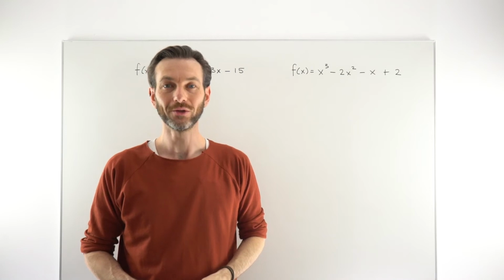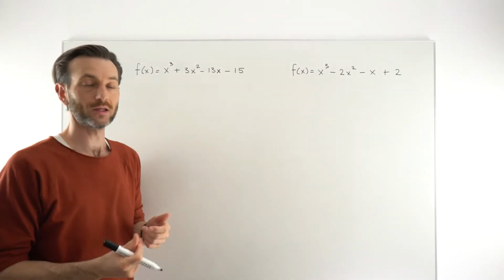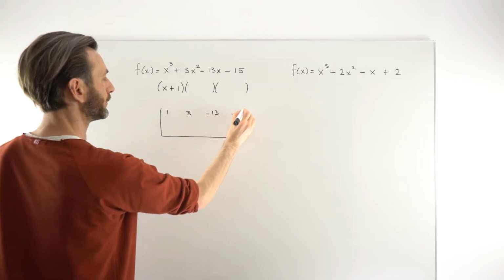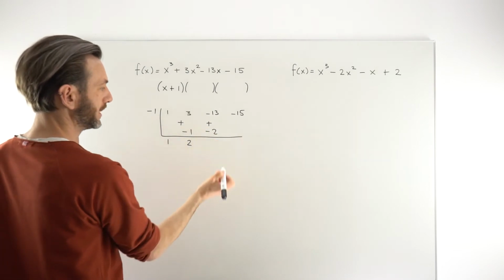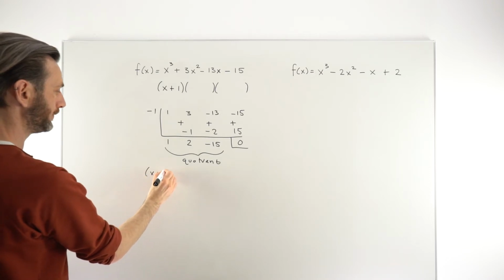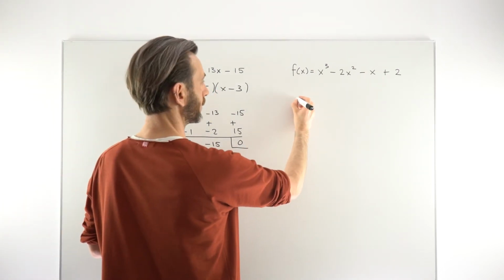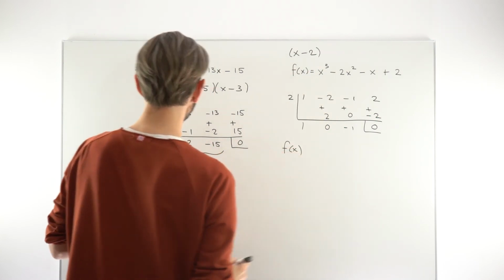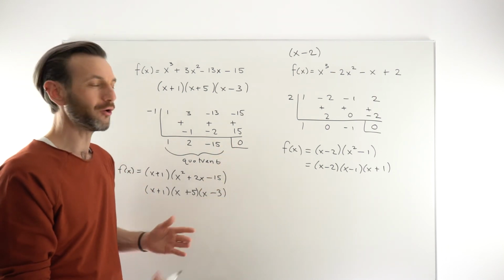Factorising Polynomial Expressions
In this class you'll learn how to factorise polynomial expressions using synthetic division where one factor is already known.

Gary